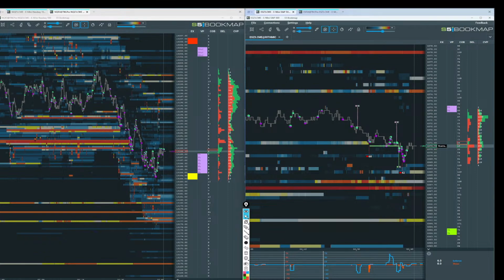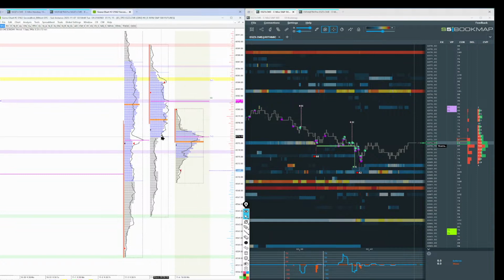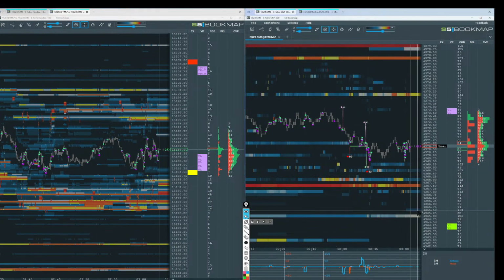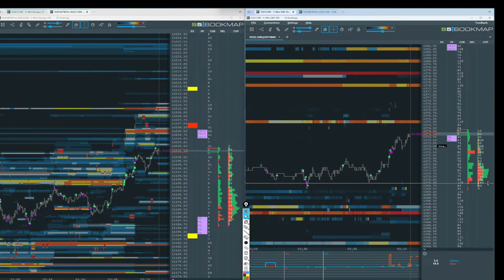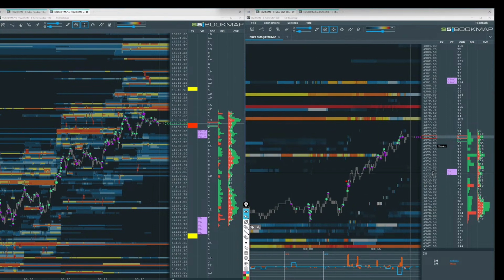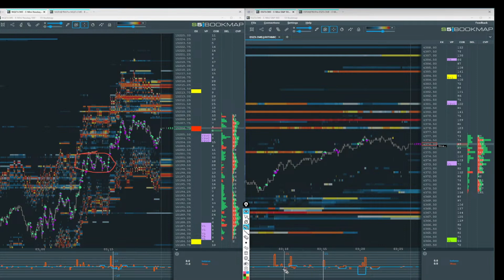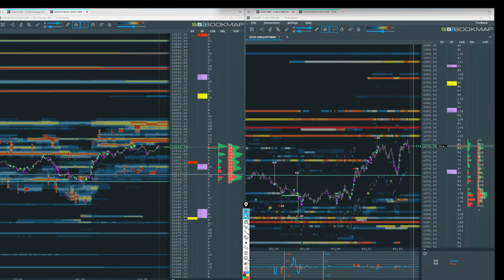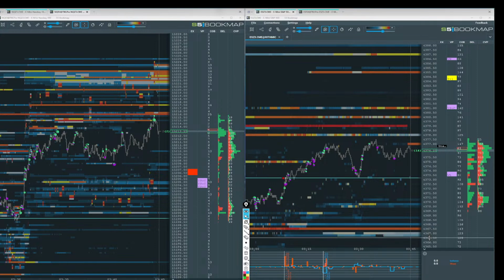Live Futures Order Flow Analysis Using Bookmap With Moby - London Live Open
Follow BOOKMAP

ABOUT MOBY
Moby is a seasoned trader with expertise in intraday trading of ES and NQ futures. Beginning his trading journey in 2013, he has utilized a wide array of trading tools and platforms, including Bookmap since its inception. His diverse career spans law, banking, and telecommunications, and he's been involved in significant projects, such as the pioneering internet copyright litigation case in Australia. Based in Australia, Moby  keeps abreast of global markets around the clock, with a specific focus on the ETH market.